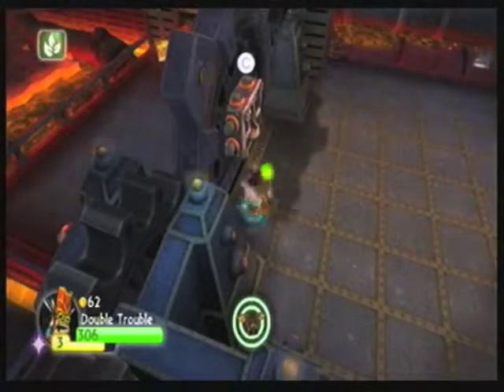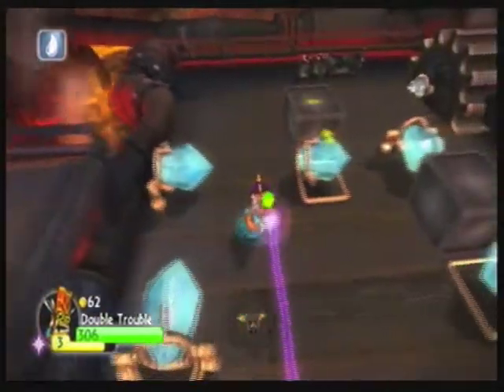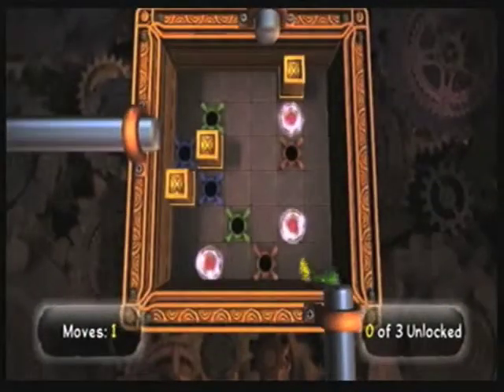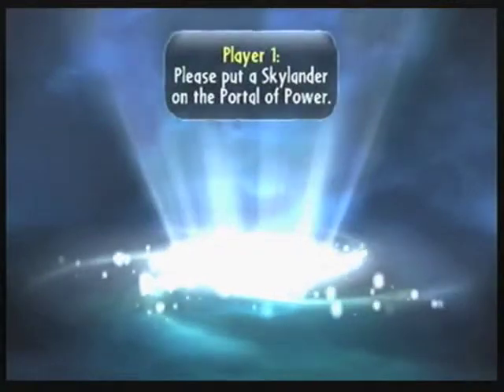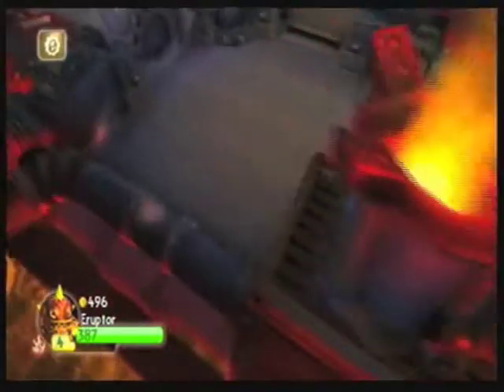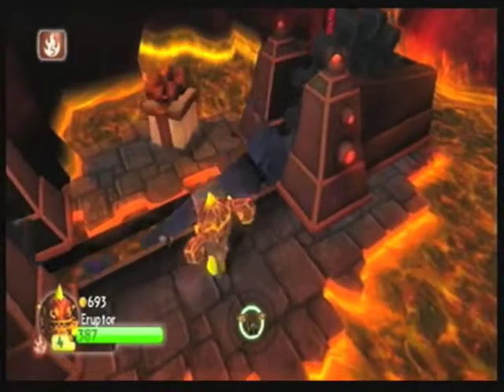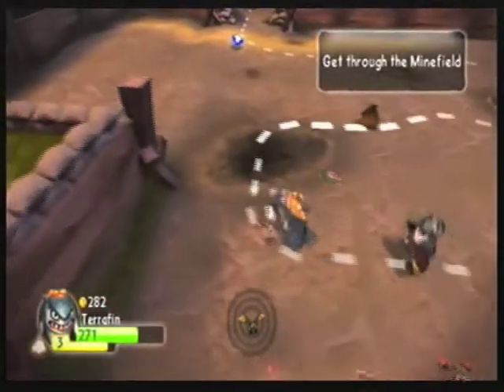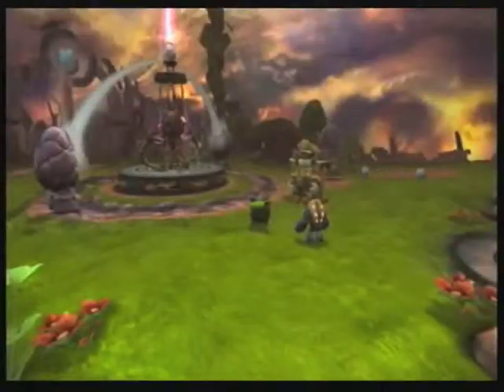Let's Play Skylanders: Spyro's Adventure! Episode 48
We finish up the Troll Warehouse!